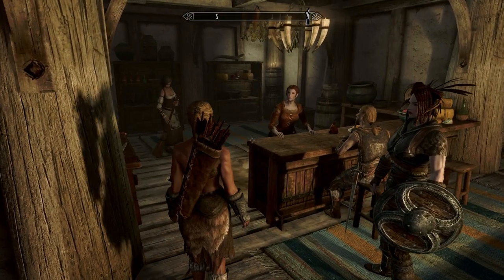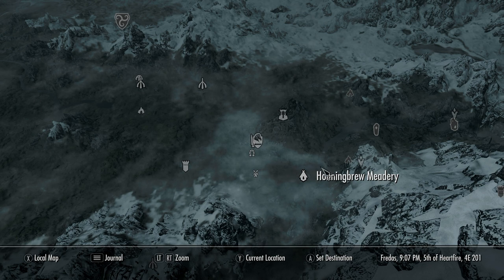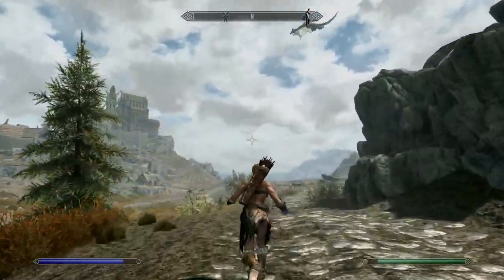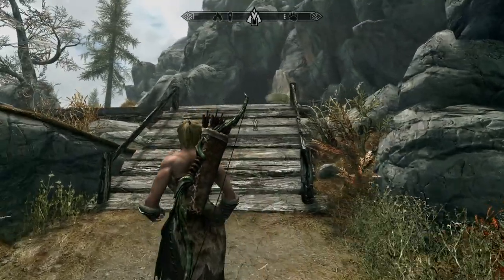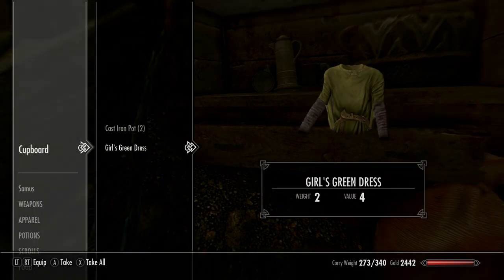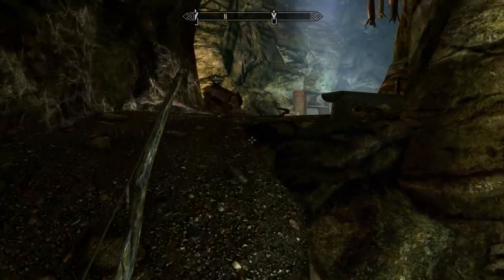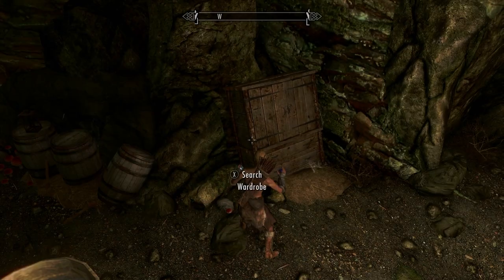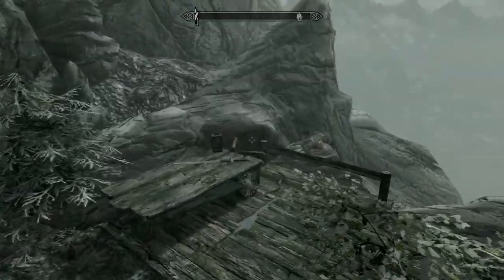Skyrim013a Find Amren's Family Sword Inside White River Watch Made Easy Quest Guide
Glitch free Skyrim gameplay guide. In Part 13a: How to complete the Find Amren's Family Sword Inside White River Watch complete with how to find hidden treasure, how to succeed in combat, and more. Commentary includes getting and managing followers, combat preparations, weapons, and leveling player character. Also bow and arrow, combat strategies, perk tree tips, getting much needed gold (cash money), weapons, armor, upgrades, magic spells, secrets, how to prevent hard breaking quests, how to avoid glitches, how to resolve glitches, and much, much more!